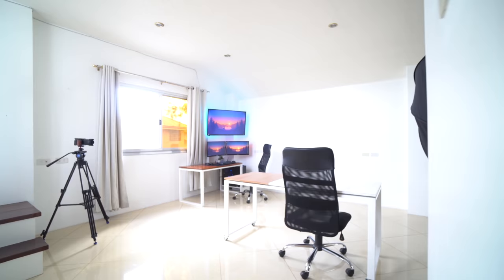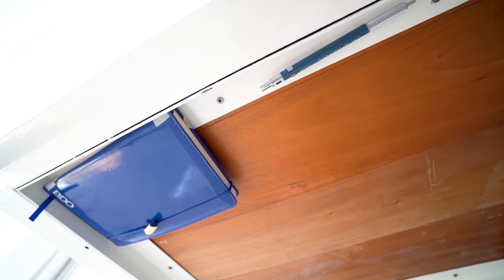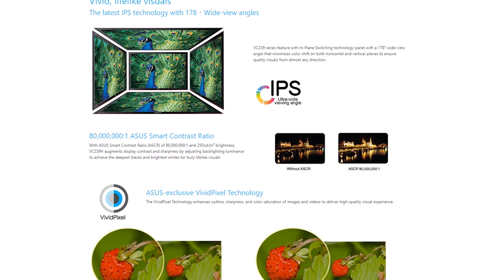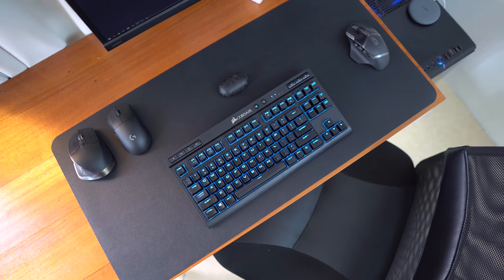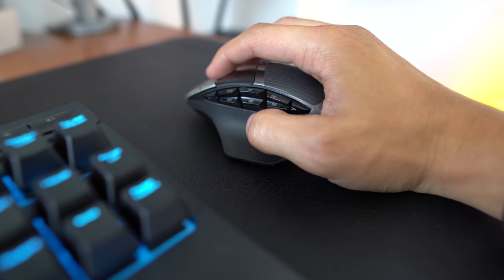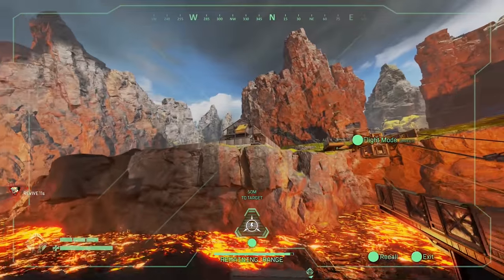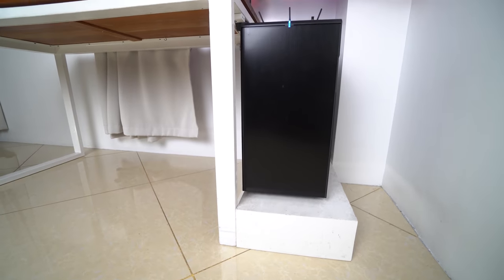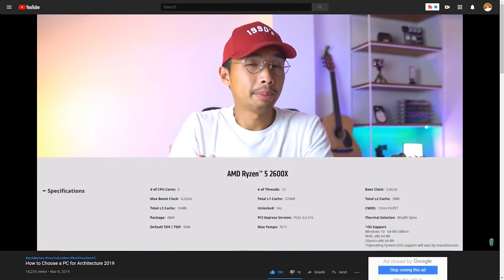Home Office and Desk Tour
Let's take a look at what a Home Office and Desk Setup of an architect looks like as i give you guys a peak at my Architecture Work space .